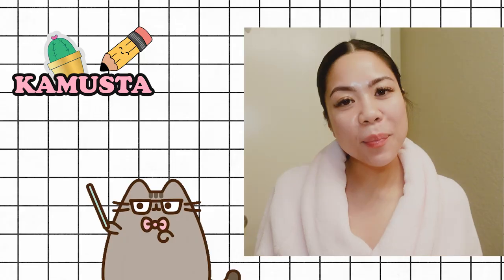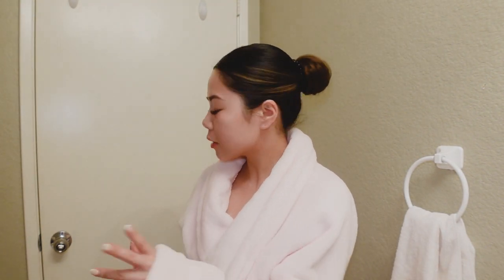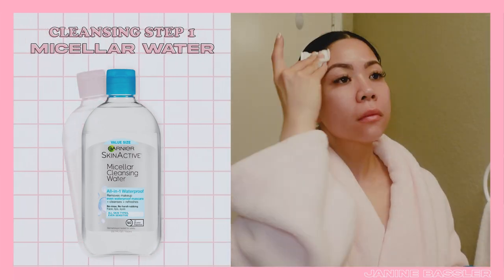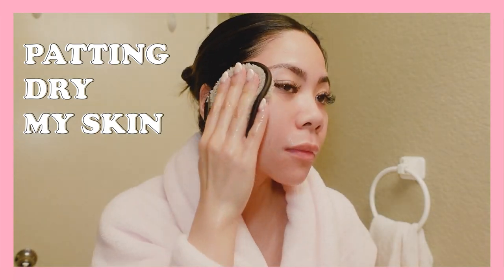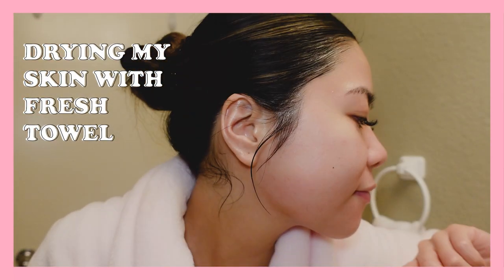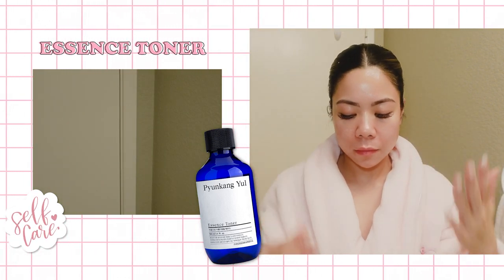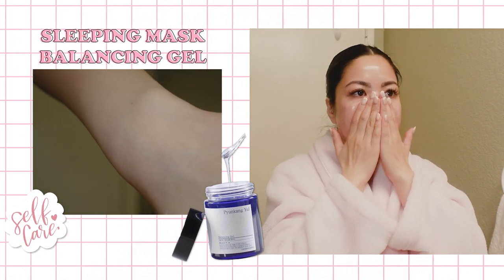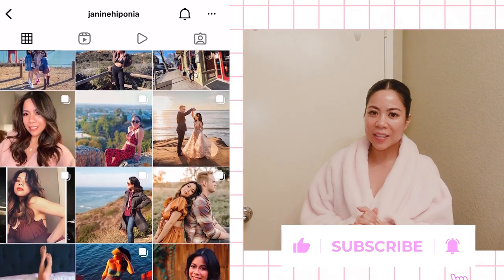EVENING SKINCARE ROUTINE + Chitchat :)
Haler Guys! Sharing with you my current winter evening skin routine! I hope you enjoy watching! :)

PRODUCTS USED
Garnier Micellar Cleansing Water
Elemis Butter
Pyungkang Yul  Essence Toner
Pyungkang Yul  Moisture Serum
Pyungkang Yul Moisture Cream
Pyungkang Yul  Balancing Gel

Welcome to my official “KIKAY” Channel! I am Janine, a skin care enthusiast with love for fashion, make up and adventure! On this channel you will find a variety of content about skin care, make up, vlogs, life of a Navy Sailor and more!

KIKAY = a girl or woman who is interested in beauty products and fashion.

XOXO ~ Janine